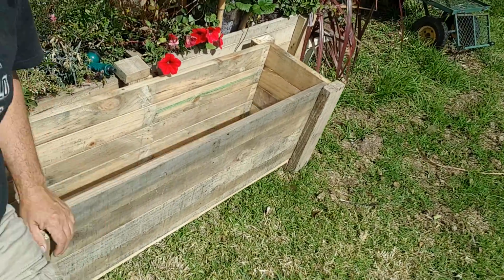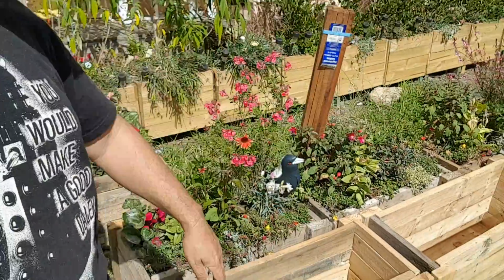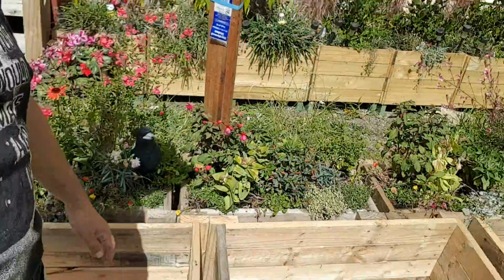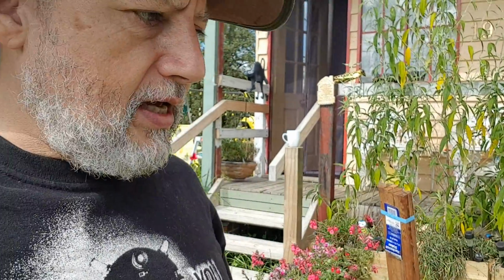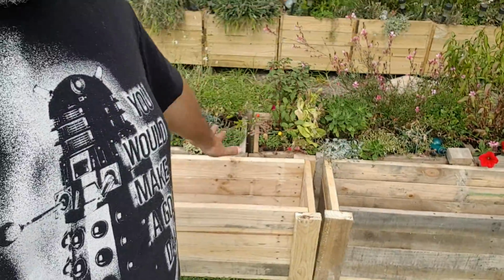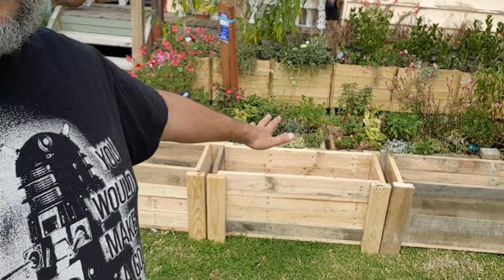Apr 13 2019